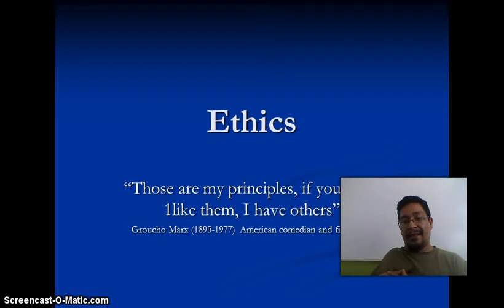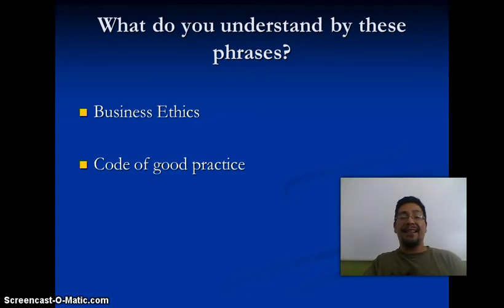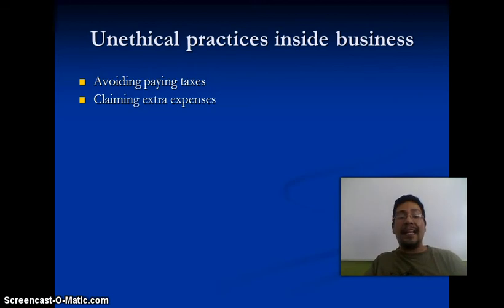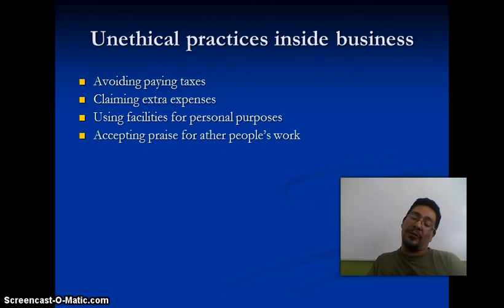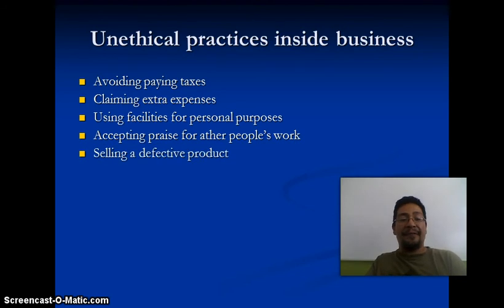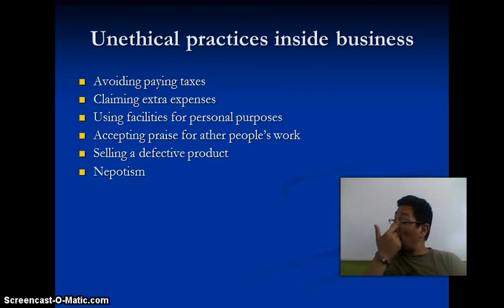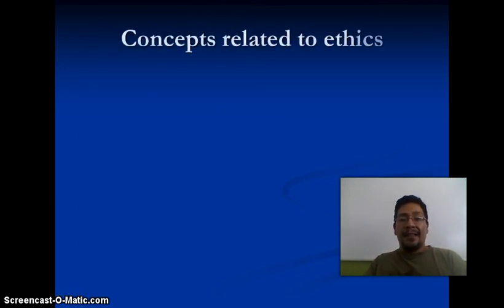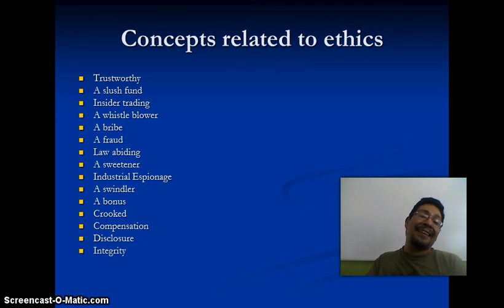English 9: Business Ethics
Conceptos básicos de ética para alumnos de nivel avanzado